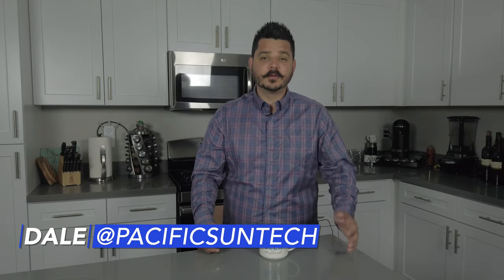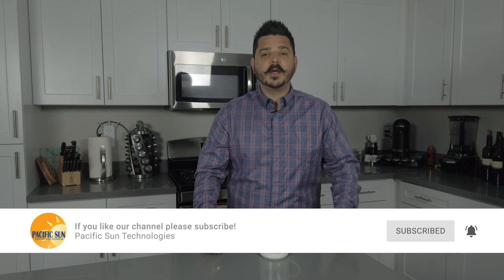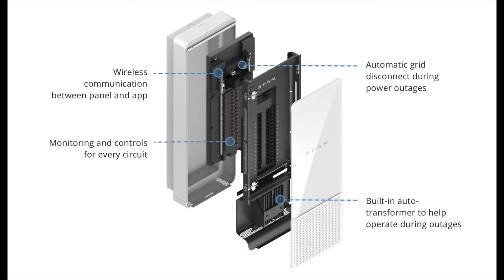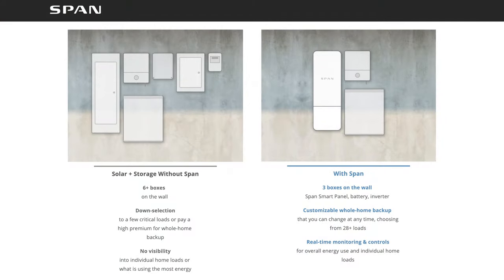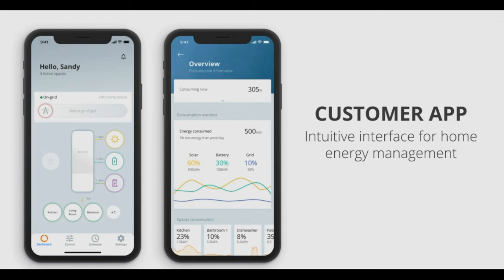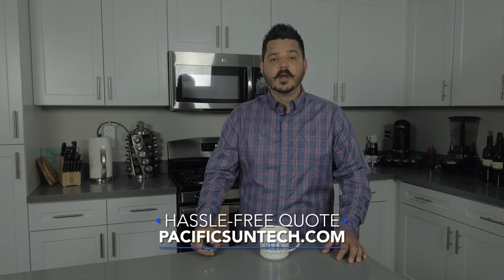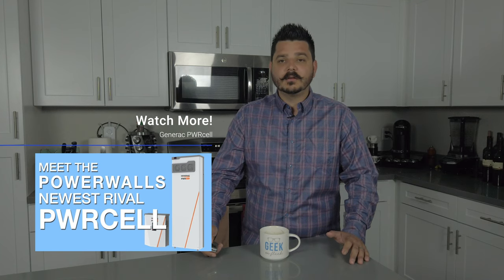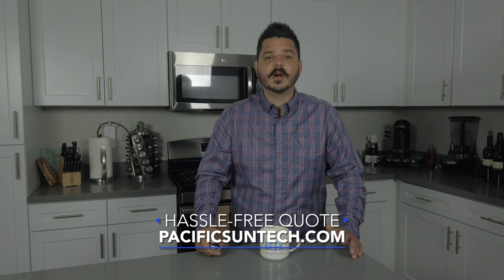SPAN.IO a Simplified Home Backup Solution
DESCRIPTION
I have an exciting product to talk about today, that could very well revolutionize your home and how you interact with the energy you consume. Span.IO is a up and coming company founded by Arch Rao an ex-Tesla engineer. His vision is to simplify whole home backup and bring while home energy management to the everyday consumer.